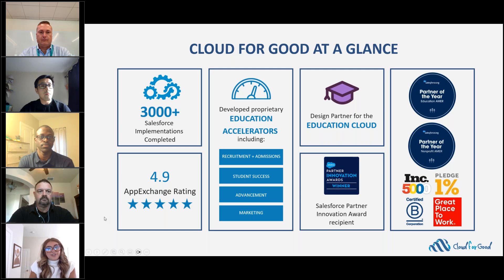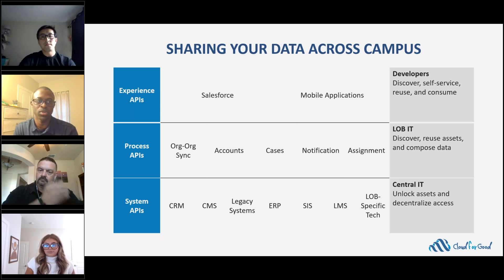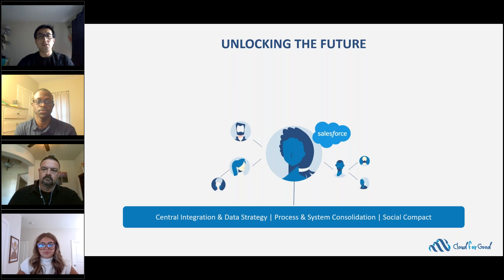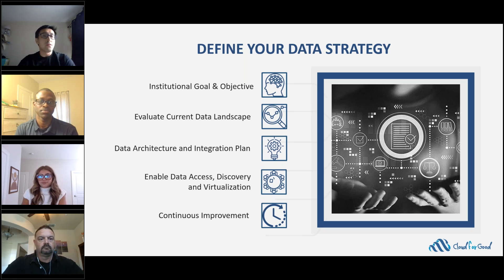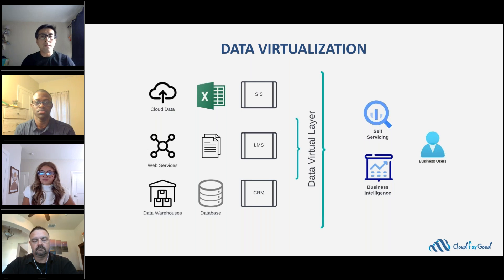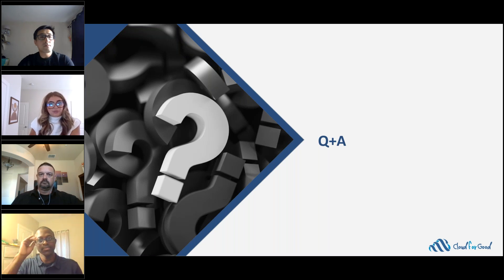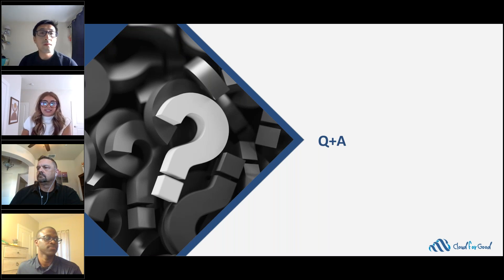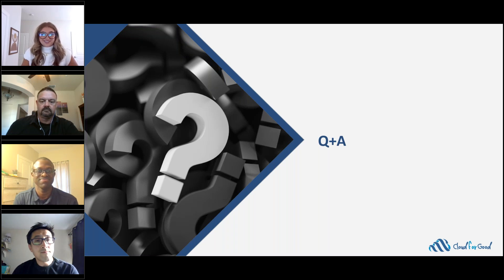Harnessing the Power of Your Data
We’ve all heard that data is changing the game for institutions - but getting started can be debilitating. Leveraging constituent information is crucial for institutional success, yet fragmented data across various systems leads to untapped potential for best-in-breed solutions. Join our webinar with Cloud for Good, LSU, and Salesforce to discover strategies for modernizing your data architecture, dismantling data silos, and creating efficiencies.